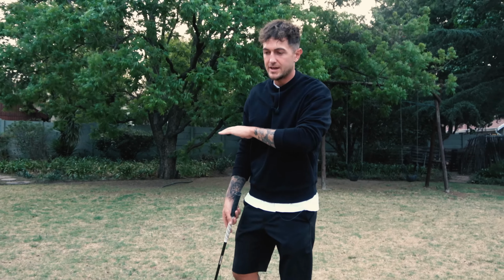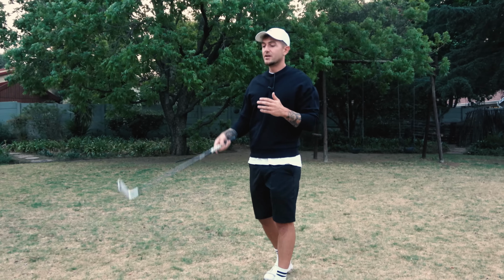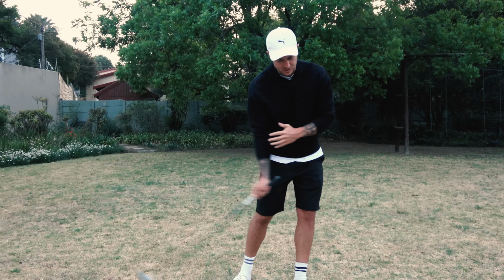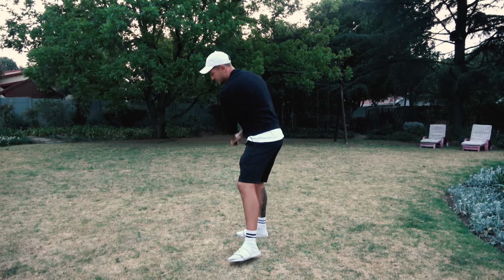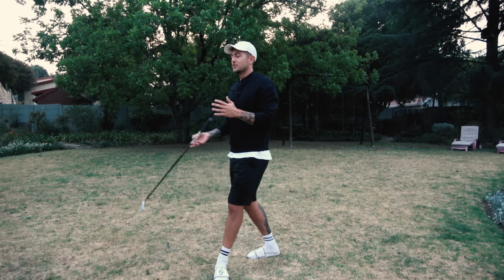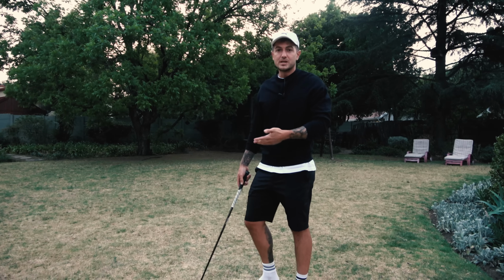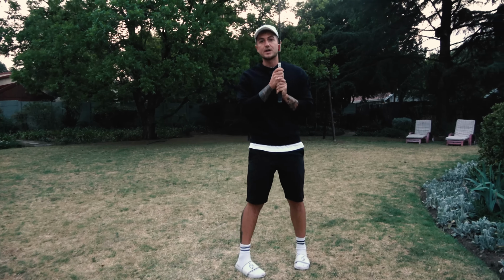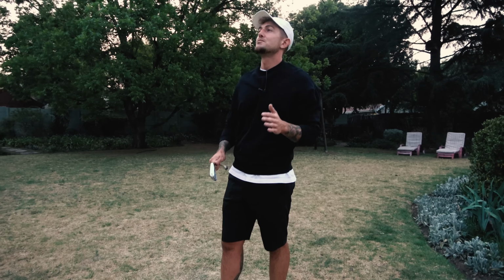HUGE for the golf swing...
Sharing what I learnt today about my golf swing after a lesson with Nicole at Serengeti...

I feel like this was a missing piece for my golf swing and this golf lesson could help your golf game.
Social

Course Vlog
Pro Golf
Golf Vlog
Golf Lessons
Long Drive
Big Drives